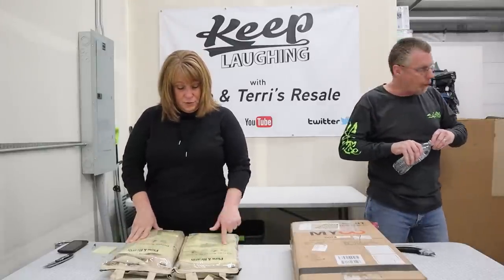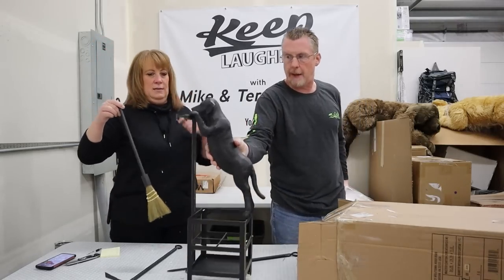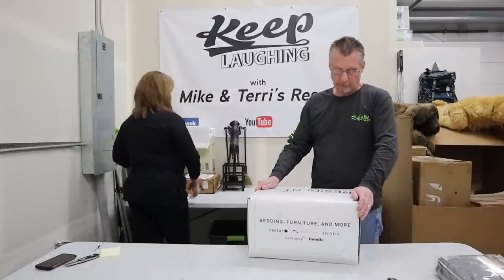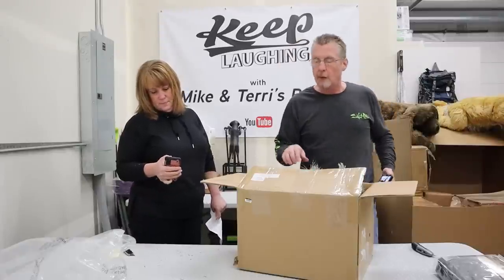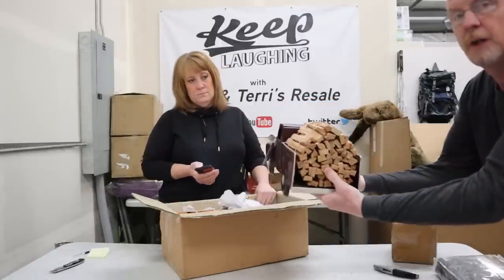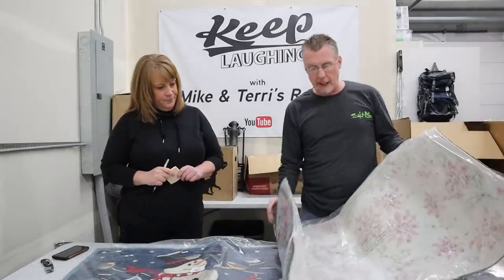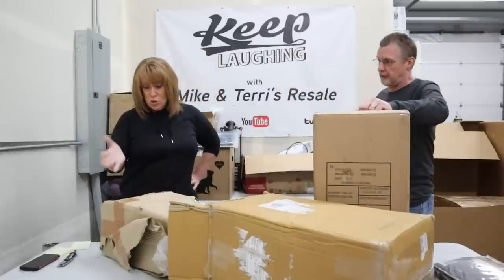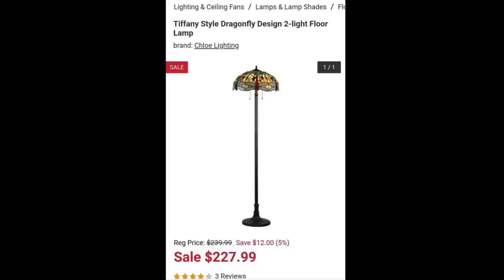Paid less than 16% of MSRP!!! Will we triple our $$ in this bulq CUSTOMER RETURNS pallet unboxing??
We got this bulq.com uninspected returns pallet for just over 15% of the retail value. Will we make major profit here?

GO SEE OUR FRIENDS ON OUR FEATURED CHANNELS!